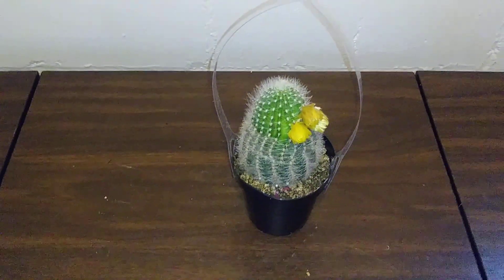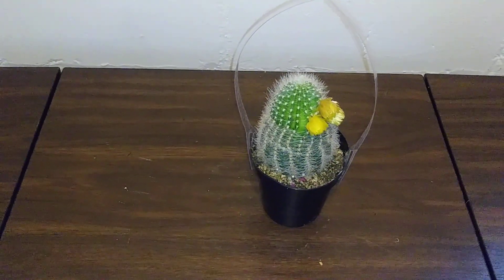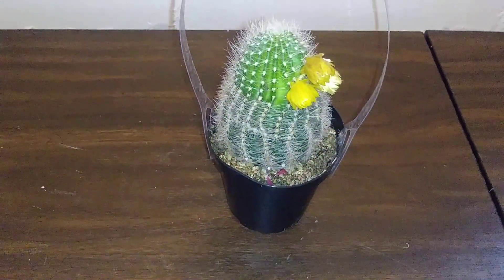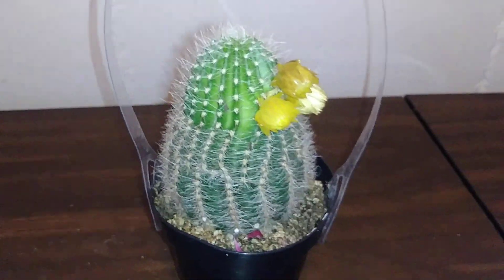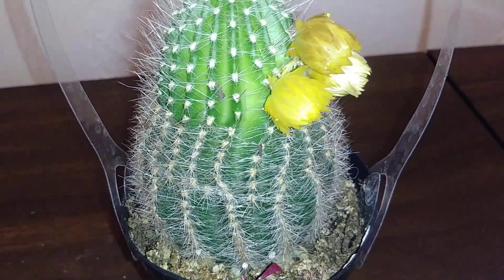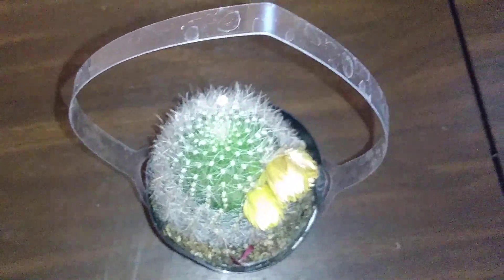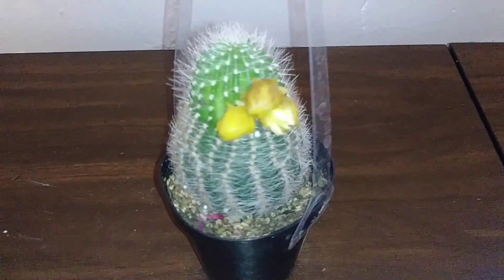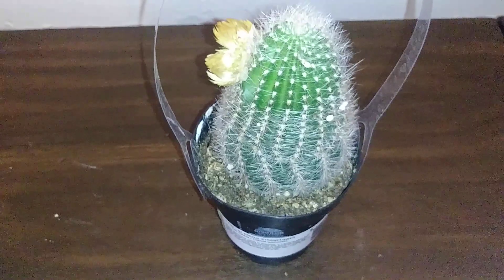Lobivia "Cob Cactus"